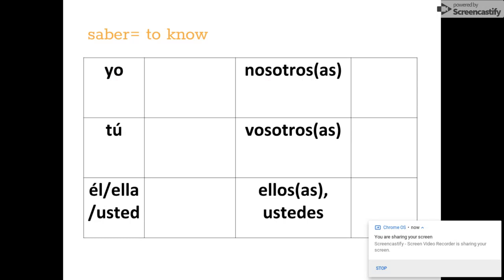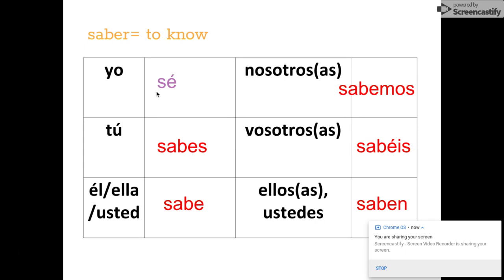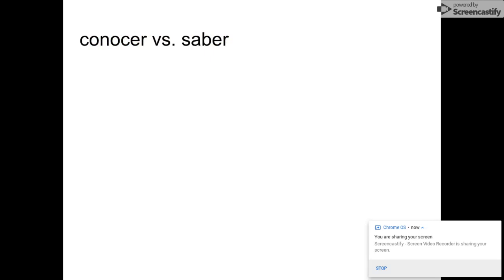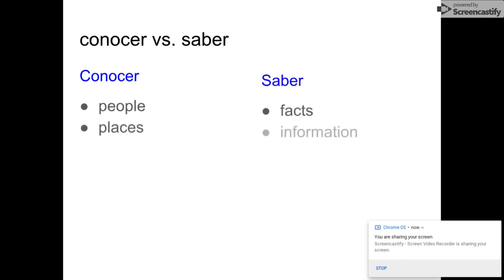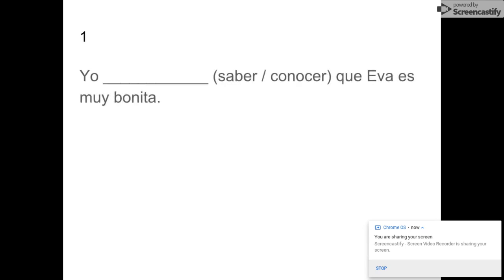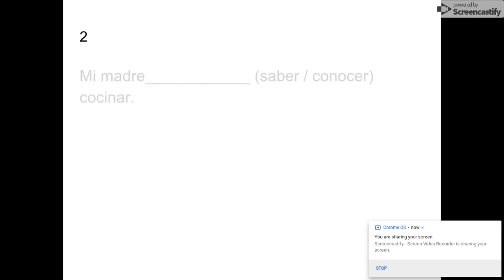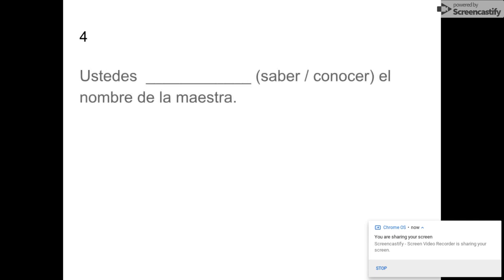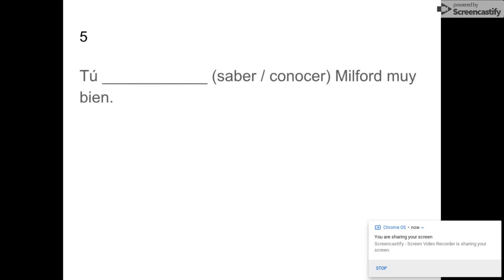Unidad 7 (12)